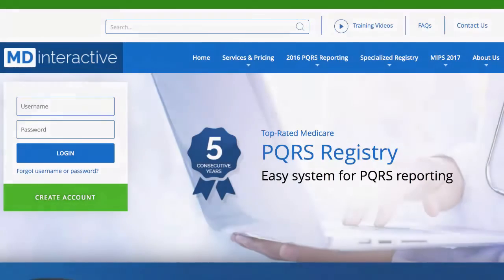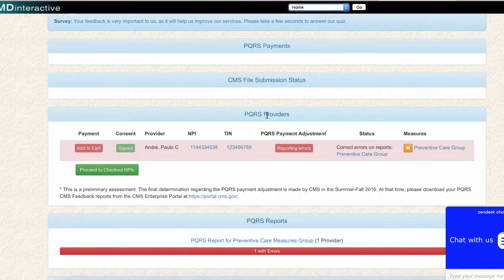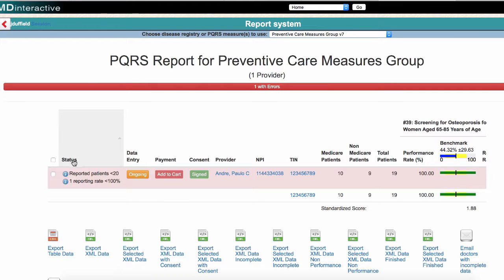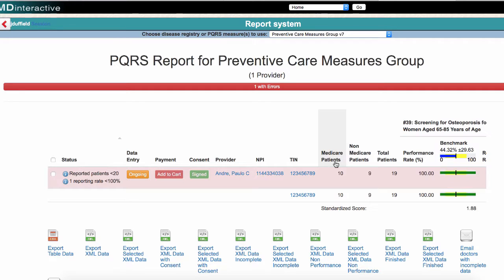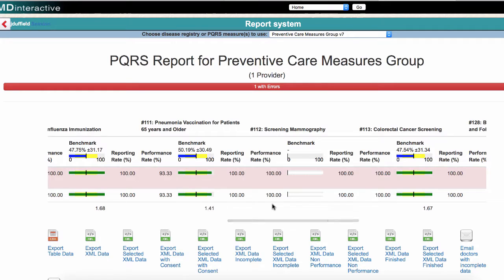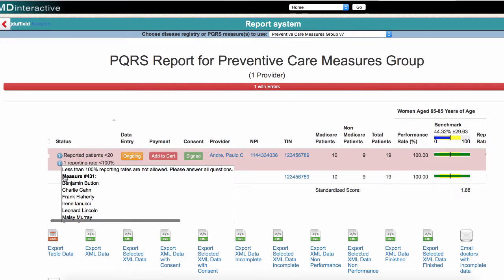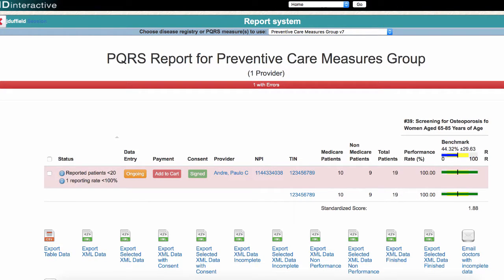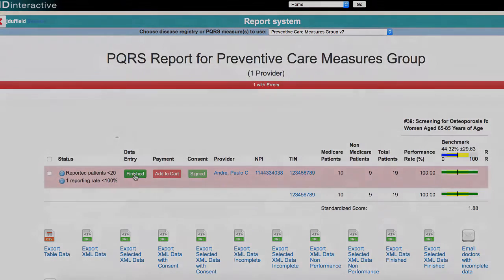How to Read PQRS Reports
MDinteractive training video on "How to Read your PQRS Reports" for the best quality reporting.